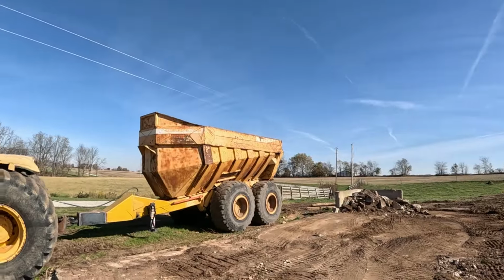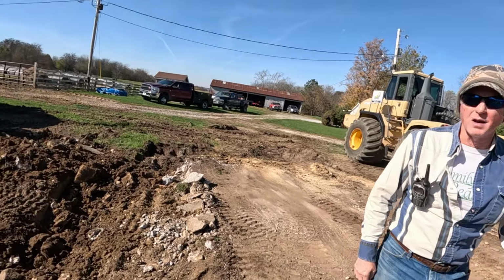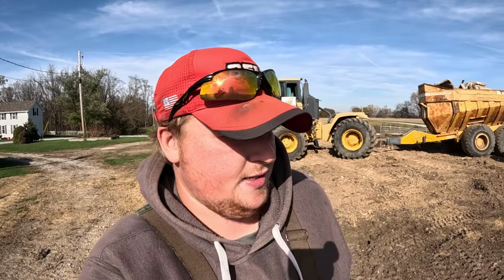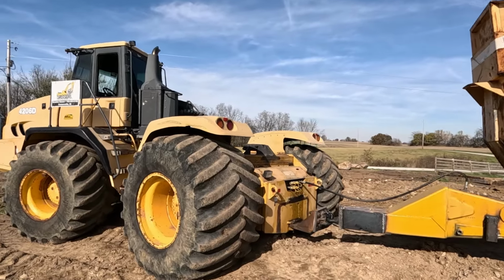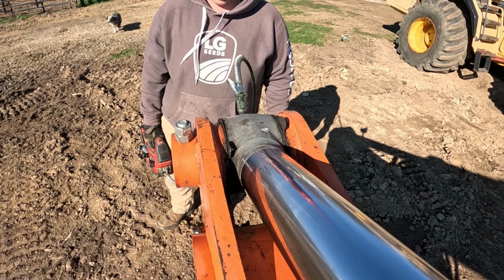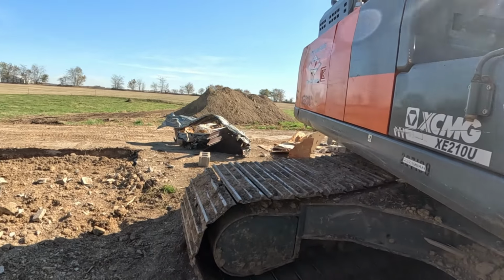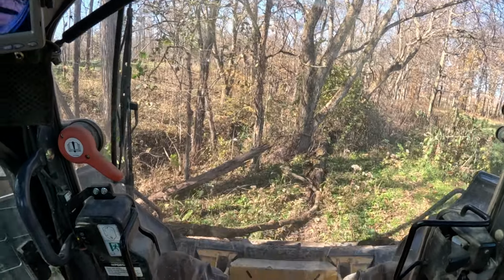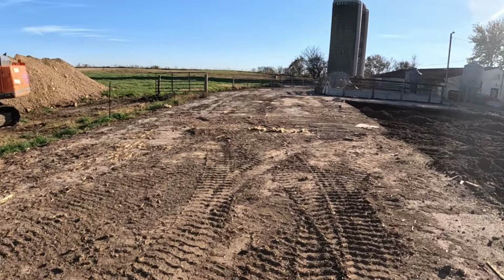New Equipment makes Concrete Removal look Easy!!!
As we continue to tear down old barns on this Indiana farm, we have several concrete pads that need to be removed. The farmer is going to repurpose the concrete by using it to fill in the ditches along the fields for erosion control.  Moving all this concrete is a big job, but I just purchased a piece of equipment that makes this job much easier. I am excited to try out this new piece of equipment.

Watch while we try out this new equipment to make this job a whole lot easier!!

concrete removal, old concrete, hauling concrete in dump trailer, dump trailer, equipment, dirtperfect, letsdig18, heavydsparks, dieselcreek